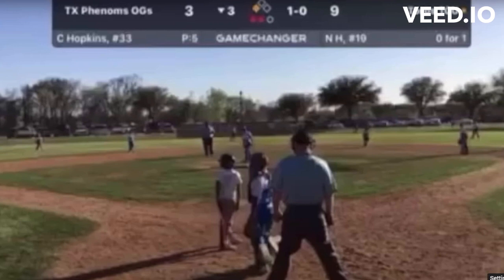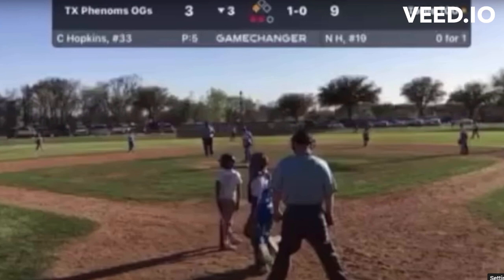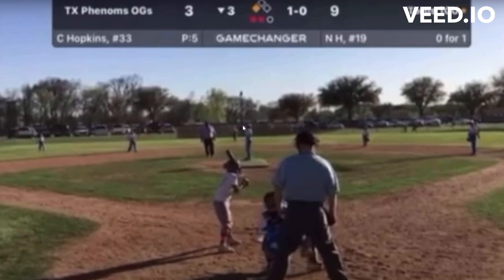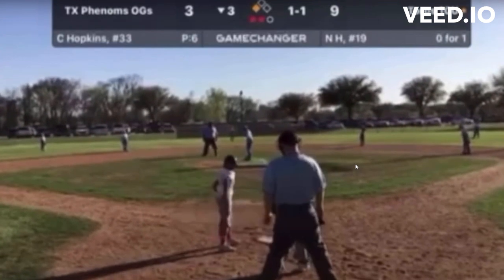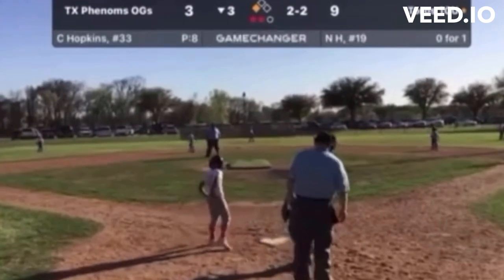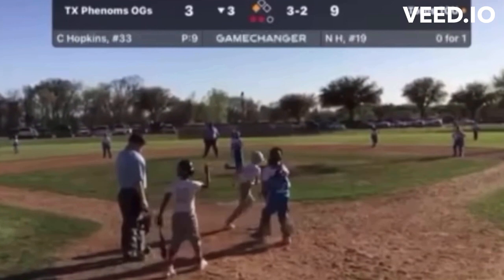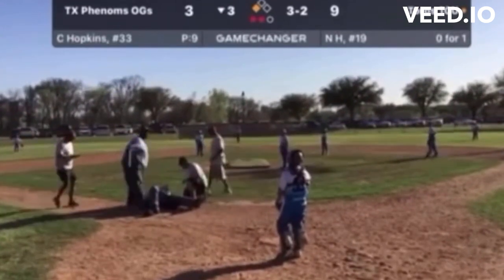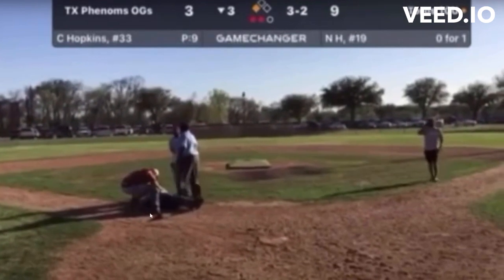Manager Assaults Umpire After Ejection: A Breakdown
*If and only if we hit 125 views by 4:00, then I'll make another video* Sorry to be that YouTuber!
Thanks for the 2,000 views